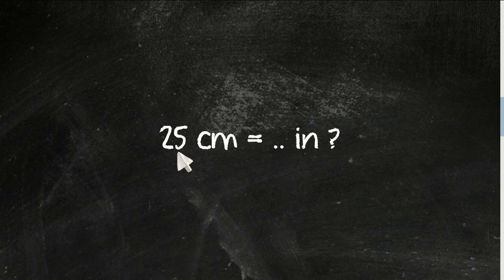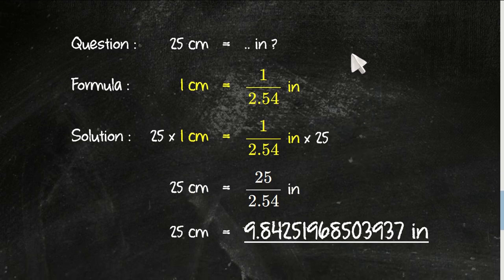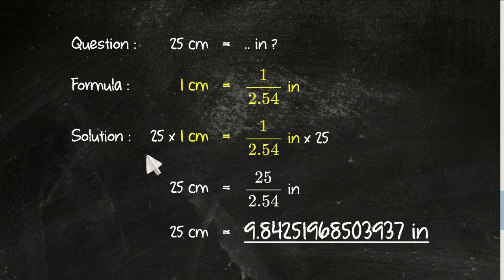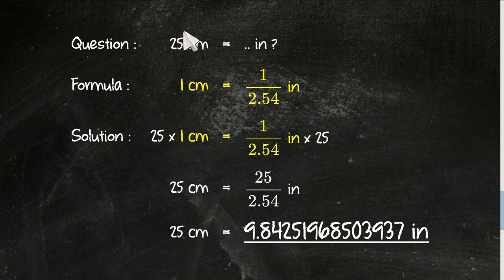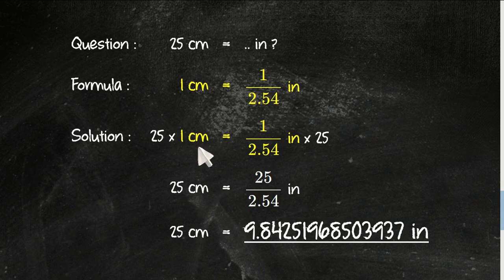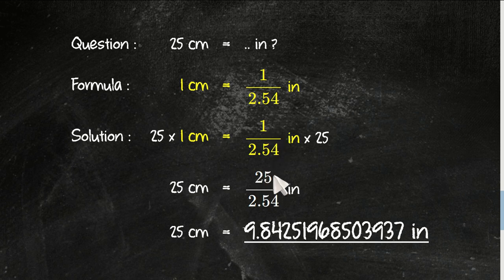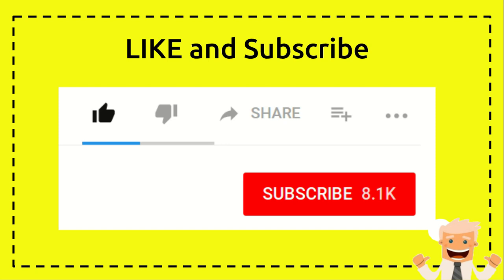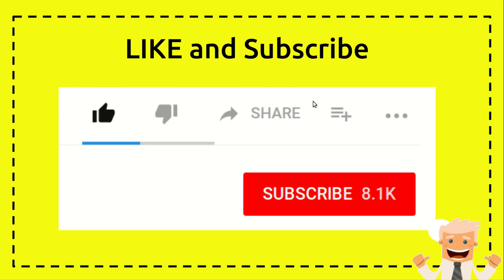25 cm to inches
25 cm to inches - This video will give some information about '25 cm to inches'. NEW VIDEO#